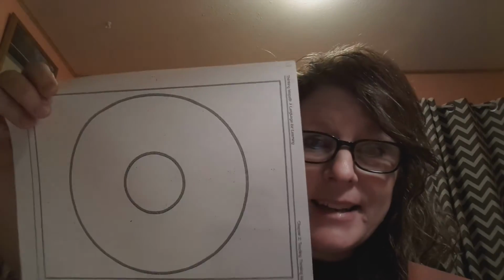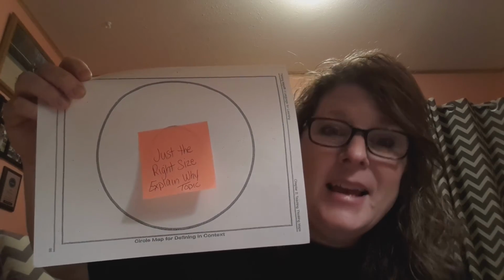Young author planning pick your topic step #1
Pick a topic that is just the right size and decide how you can meet the requirement of writing an explain why paper.